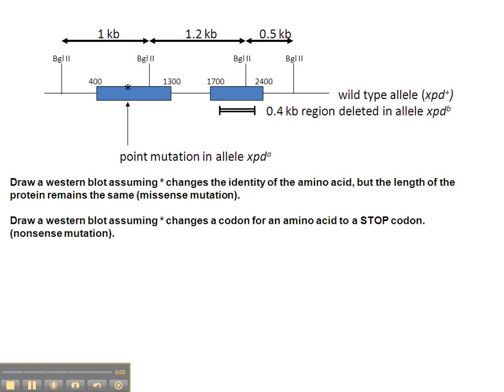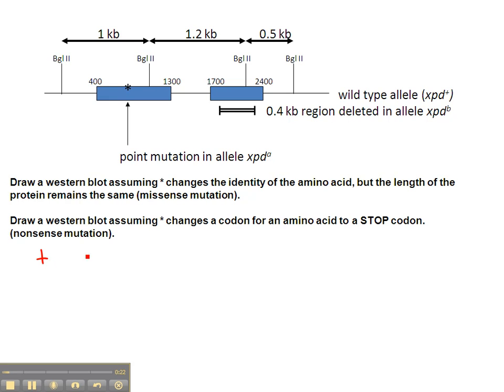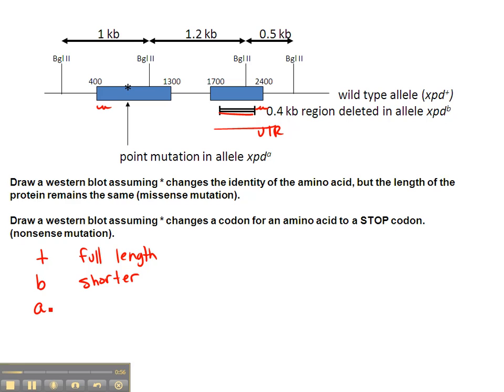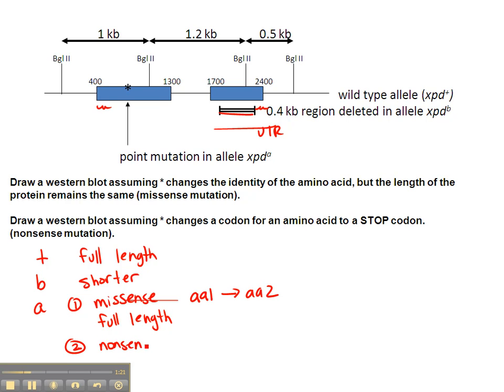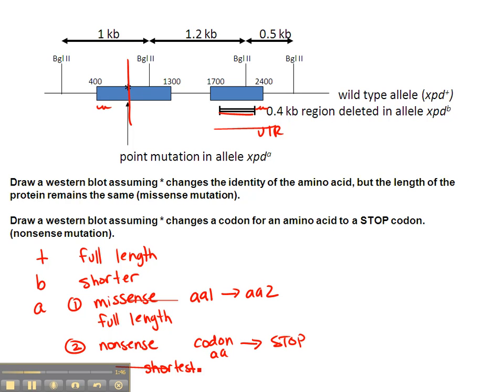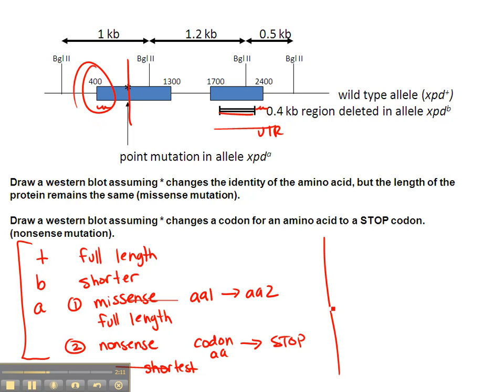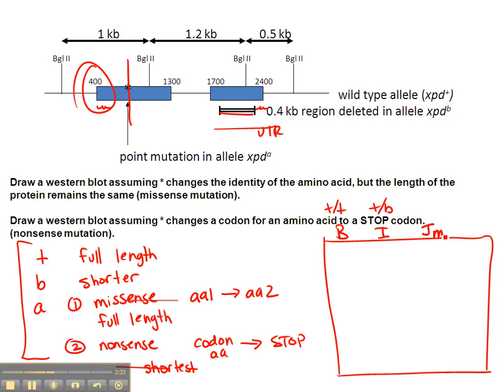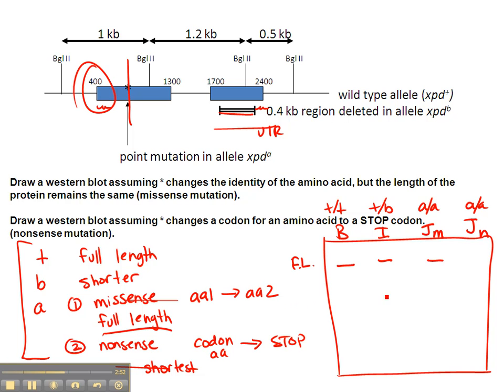Q7: Western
Captured by umbio305